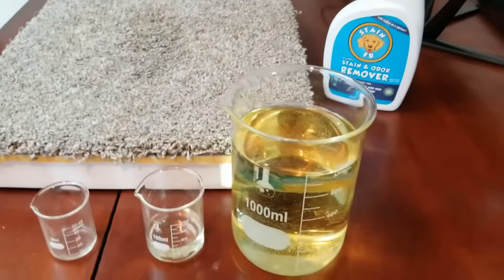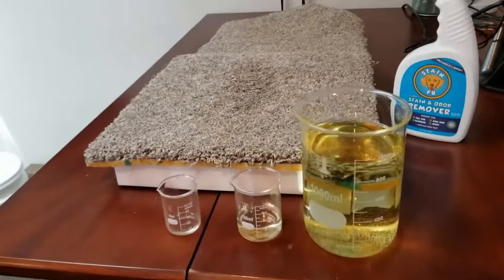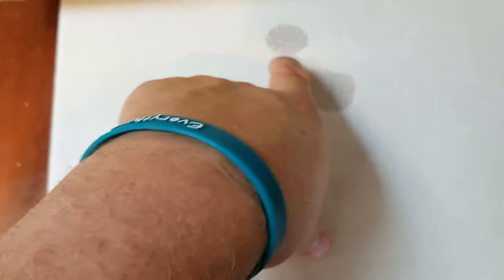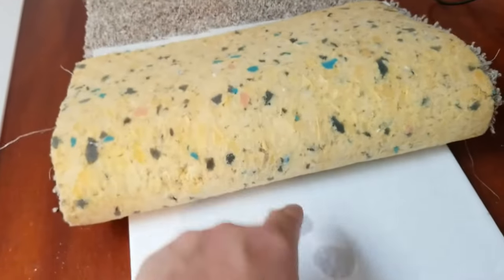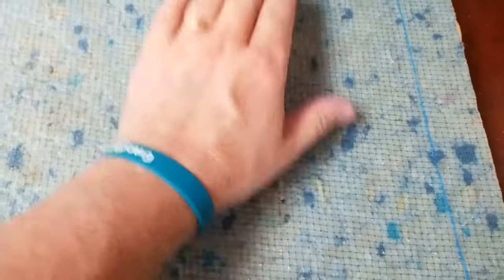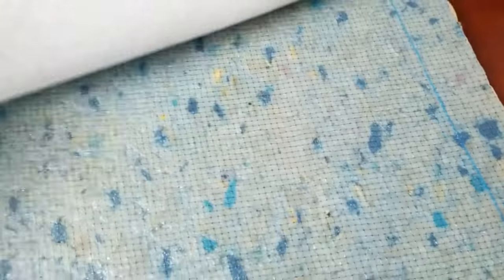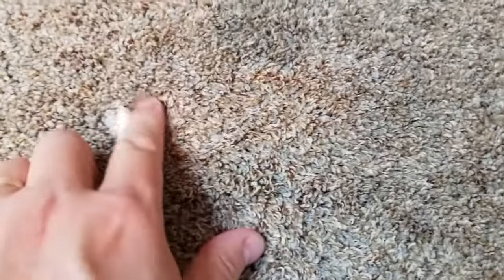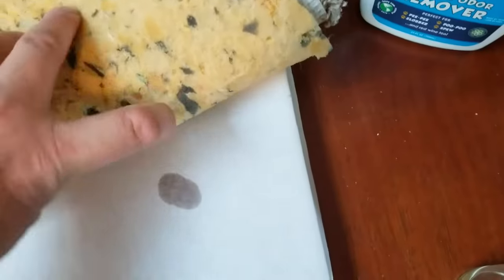How To Get Rid of Pet Urine Smell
Do you want to get rid of pet urine smell? Then watch this video and we'll show you the 3 important tools to get rid of pet urine smells from any surface!

Get your magic bottle of StainFu today!

TIMESTAMPS
00:00 Introduction
00:23 Three Things You Need
01:18 Why We Made This Video
02:09 Calculating How Much Urine a Dog Will Produce
03:40 Demo of Urine on Carpet
04:17 Showing Different Layers of Installed Carpet
06:00 Use a Spotting Solution (Stain Fu) to Remove the Source of Odors
07:22 Blot the Area After Waiting 5 Minutes
07:49 If the Urine Area is Really Bad
09:24 If the Urine is Still There
10:24 Put Saran Wrap on Top if Urine is Bad
11:20 Stack White Towels and Weigh Down
12:22 Wrapping Up

CHASE OUR TAILS